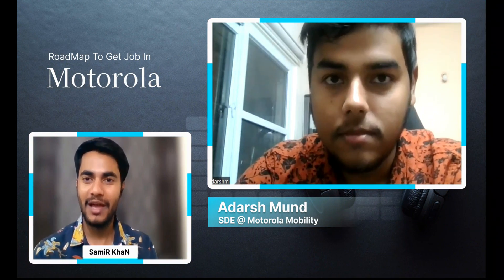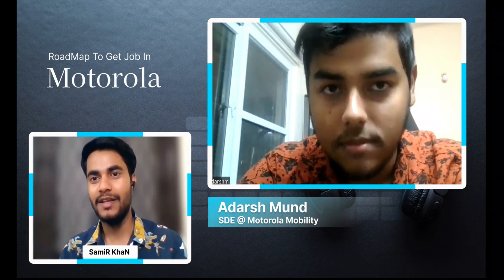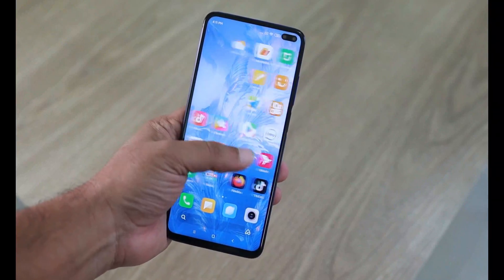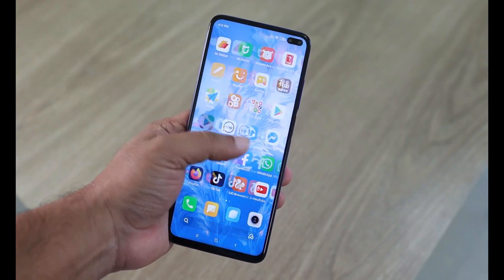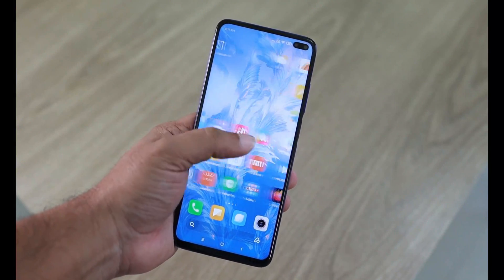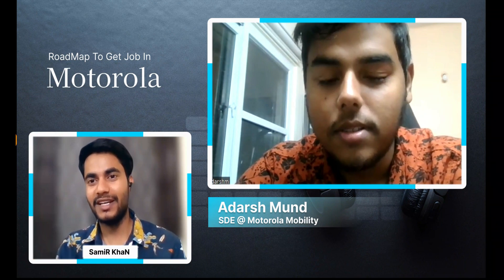Software Engineer in Motorola | Software Engineer Interview | ITBoySamir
Yo Guys,
in this video we have discussed How to join Motorola as a Software Engineer. Hope so you will like this video 👍